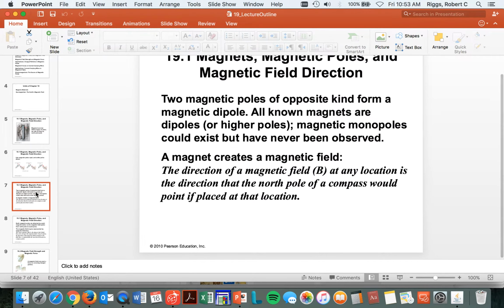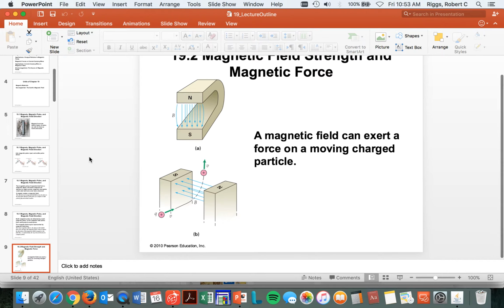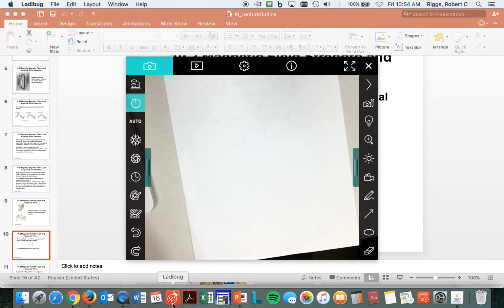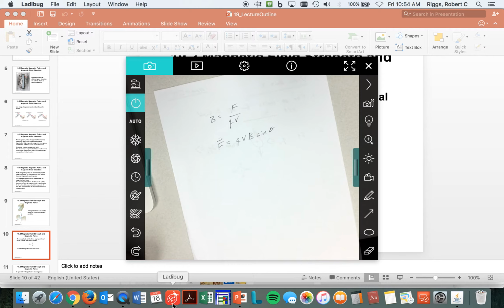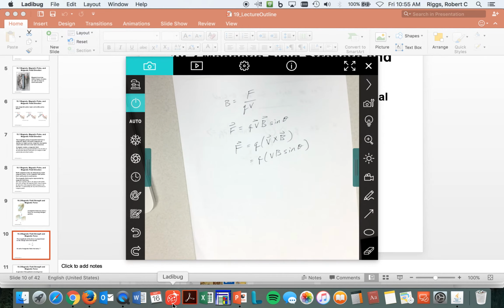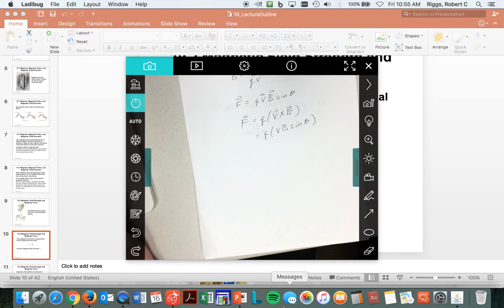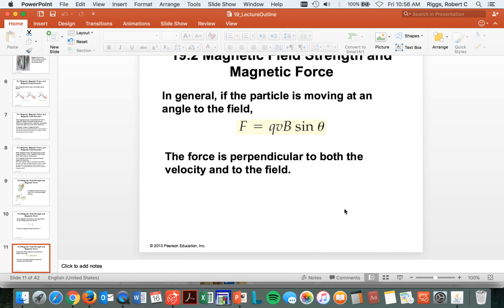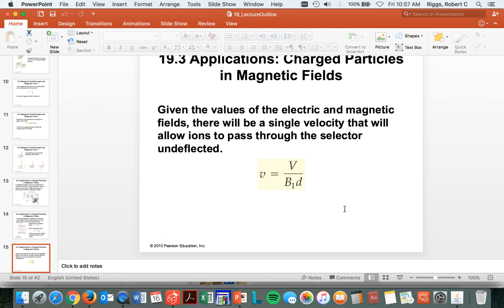Sep 19 Lesson Video 3